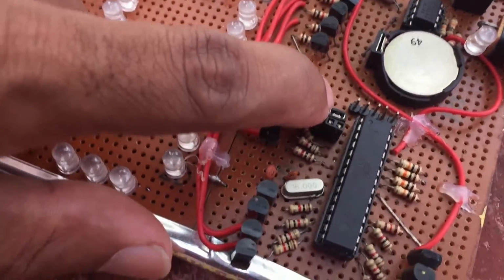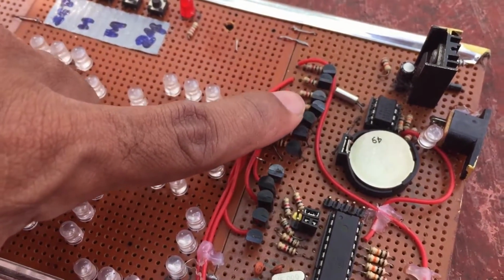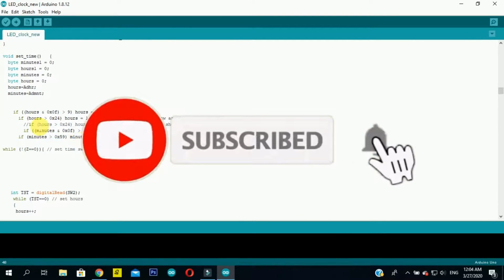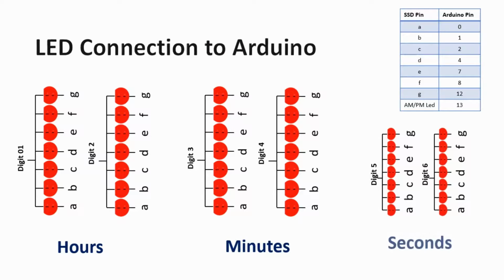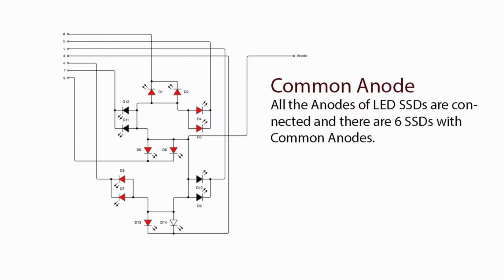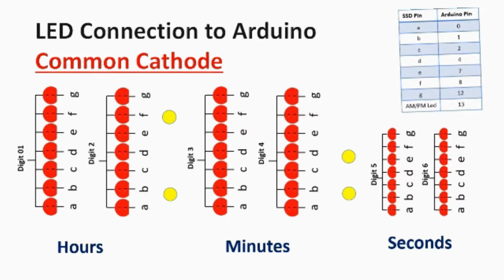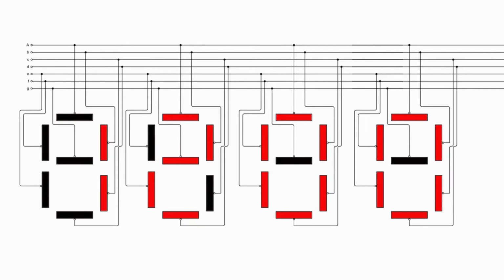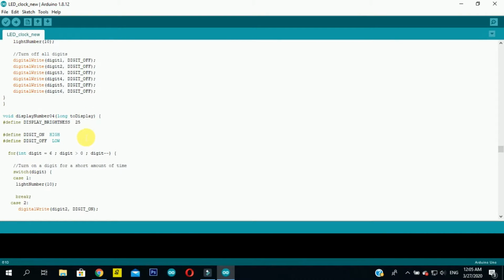RTC Big LED Clock with Arduino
This video is uploaded as most of fans wanted a detail video about the project. You can watch complete tutorial by this video.
This project is based on arduino RTC module. It can be stored memory the real time. You can use normal LEDs but need to use same color and same brand of LEDs, If you have selected different kind of LEDs, some LEDs may be glowed than others.
Most of arduino beginners had prepared this project and also successfully completed.
I hope you can make this project and enjoy the leisure.

Visit for Construction Details